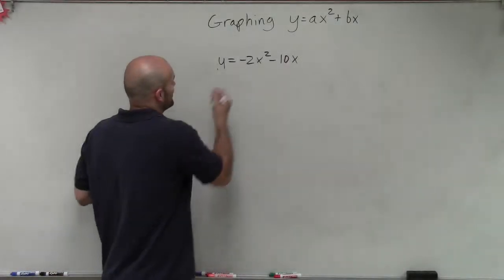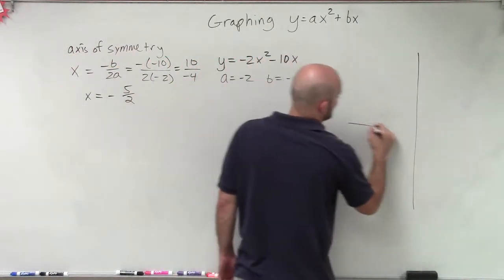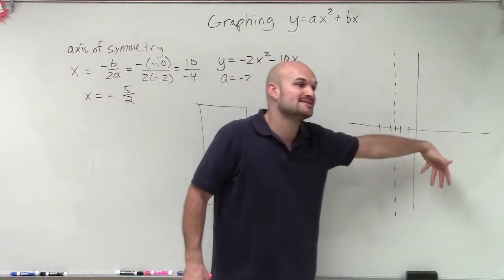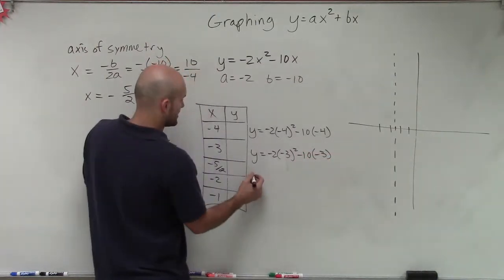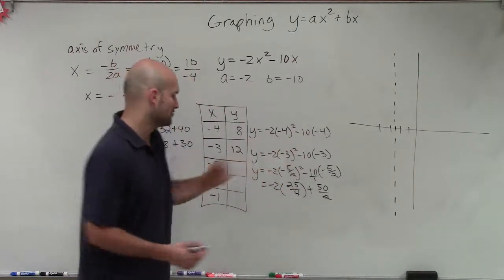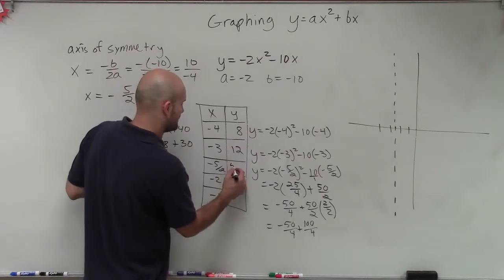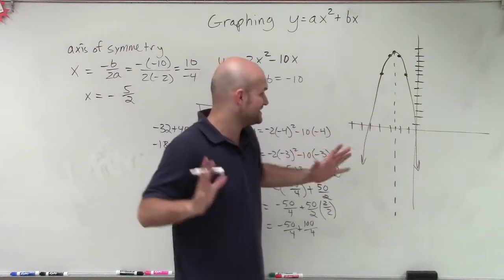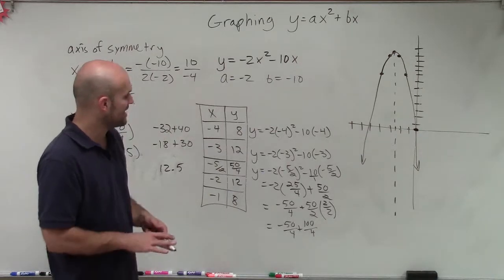Graphing a quadratic function in standard form